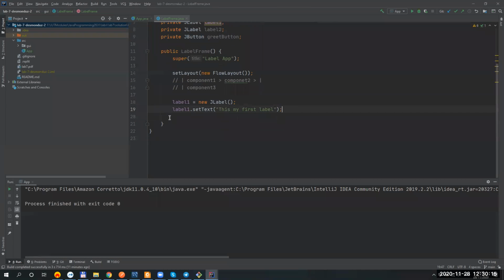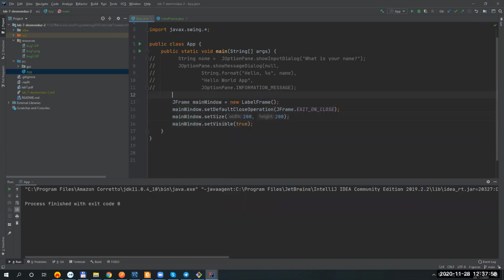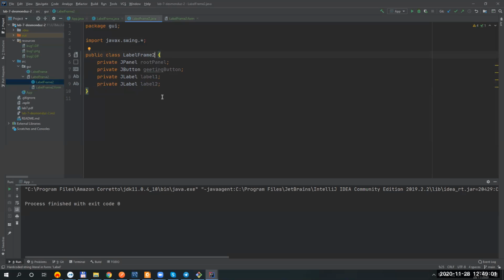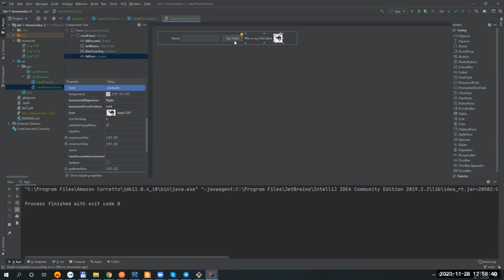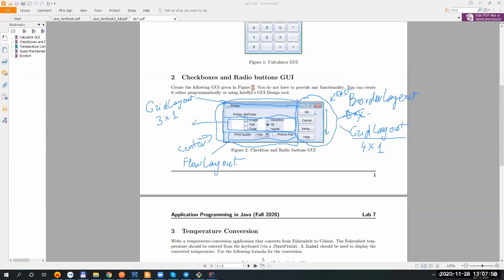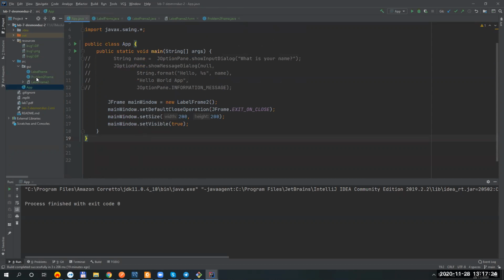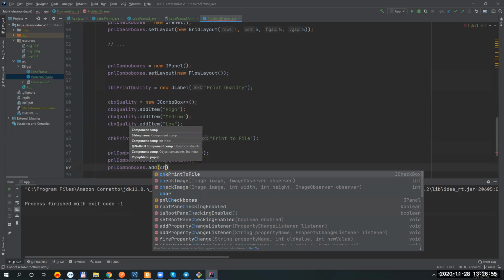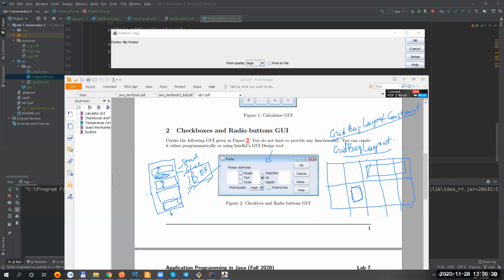Lecture 8: RIS 2